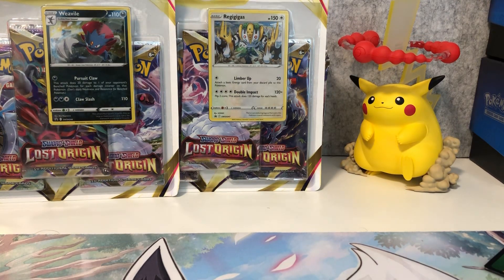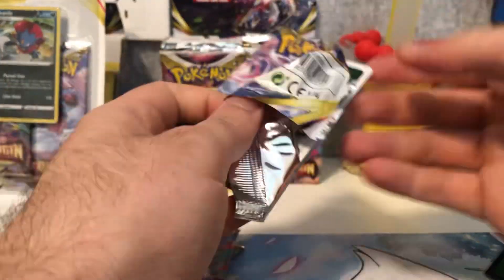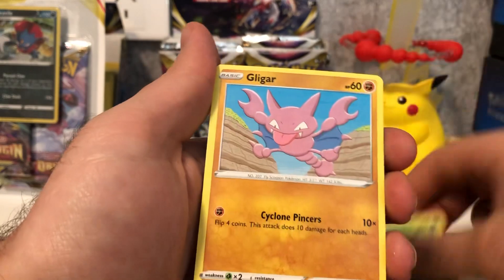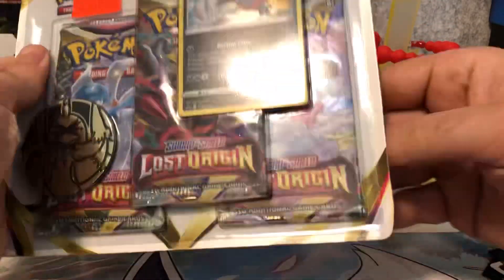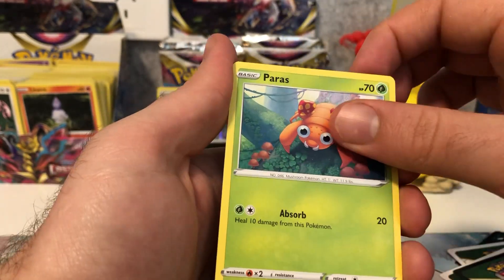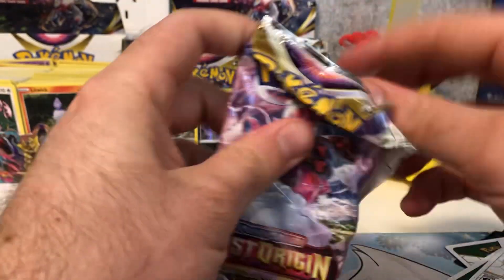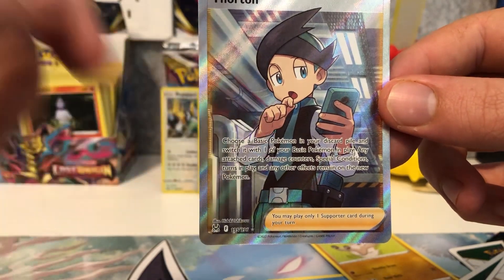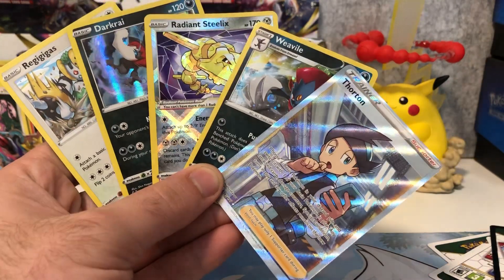Lost Origin - Pokémon tcg three pack blisters, booster pack opening!